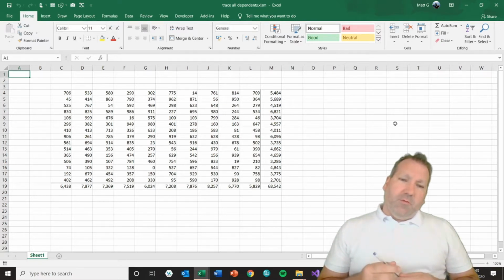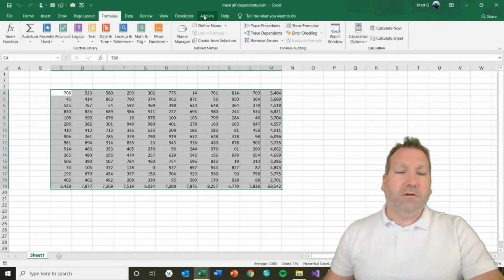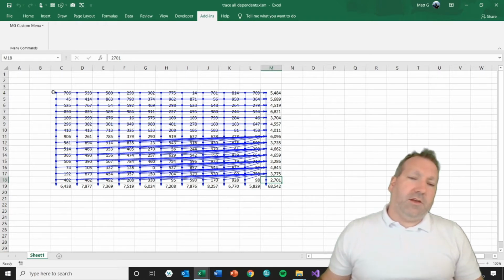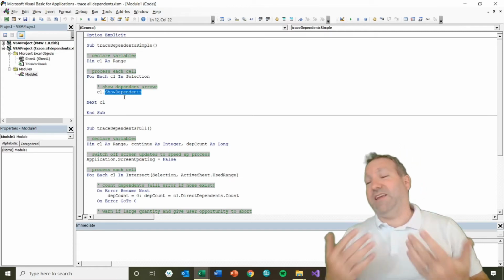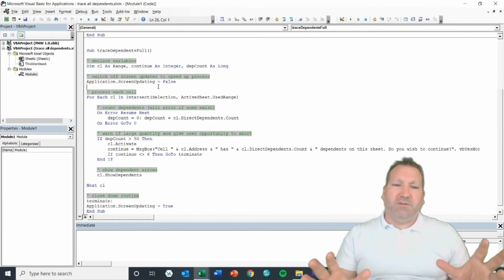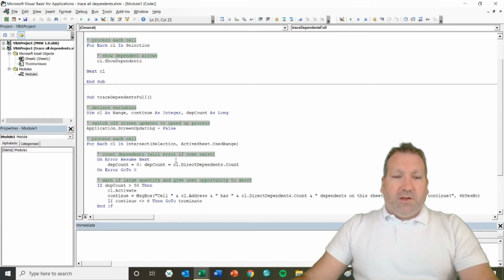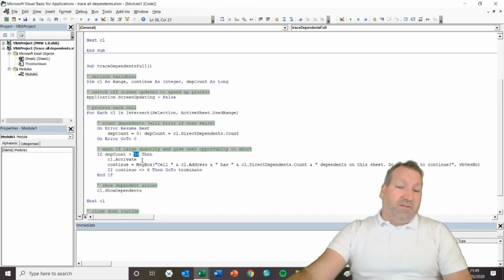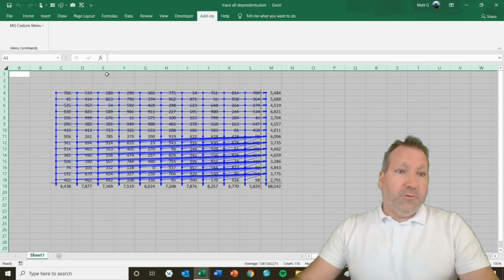Quickly map Excel files and spot flaws easily - VBA Trace Dependents - free download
Use VBA to control Excel's basic "formula auditing" feature, to easily unveil data flows in your formulas and test if cells are in use before deletion.